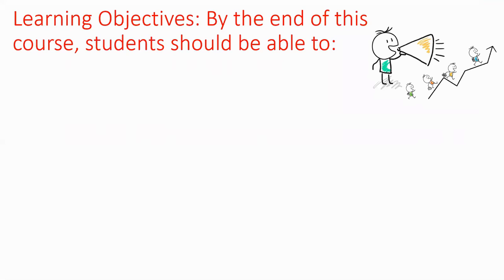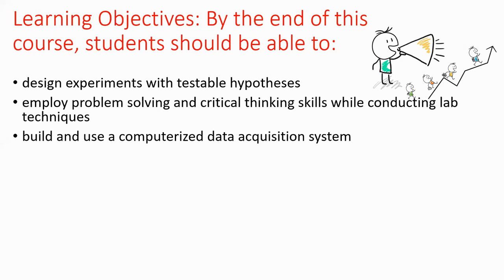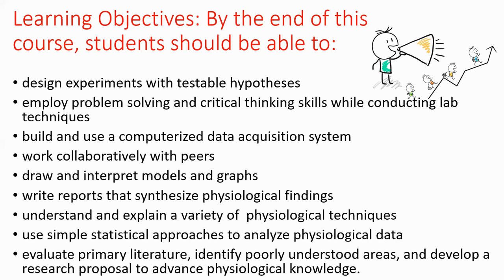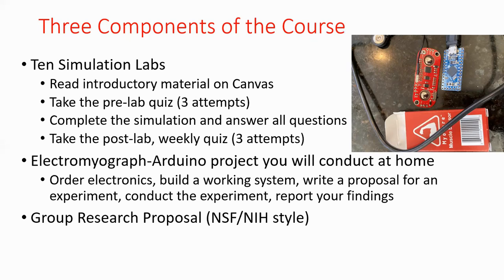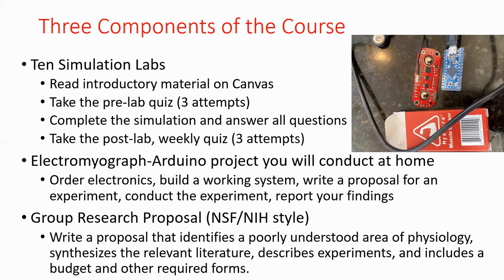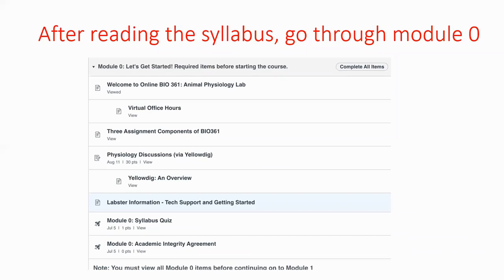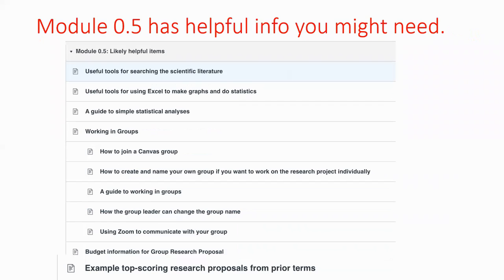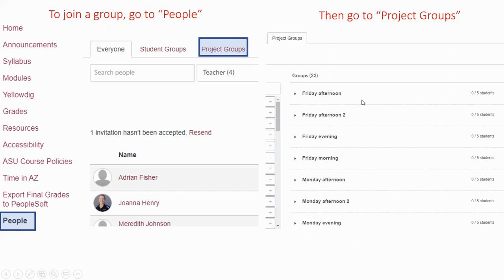Bio 361 introduction